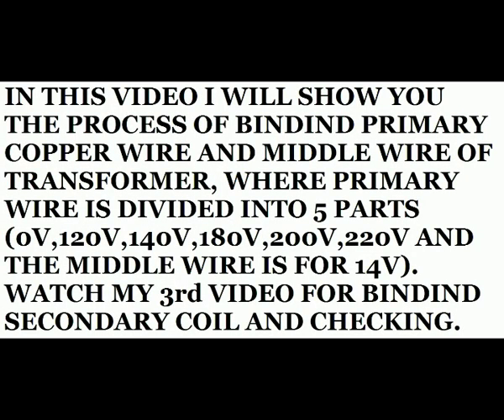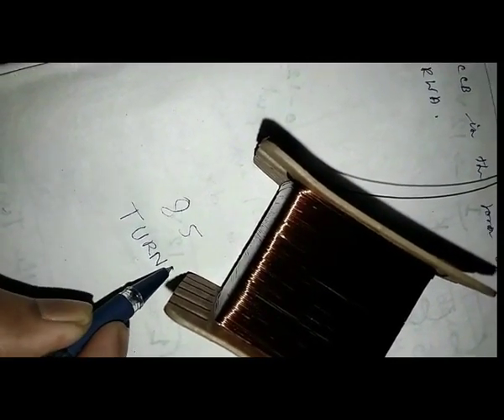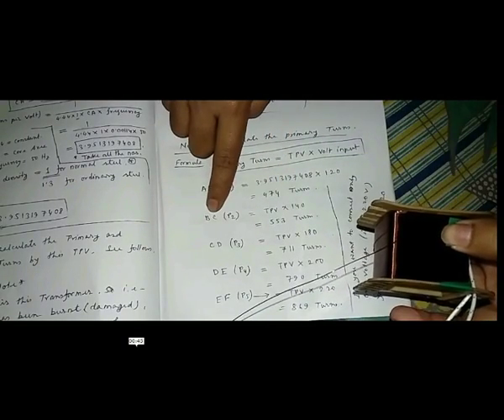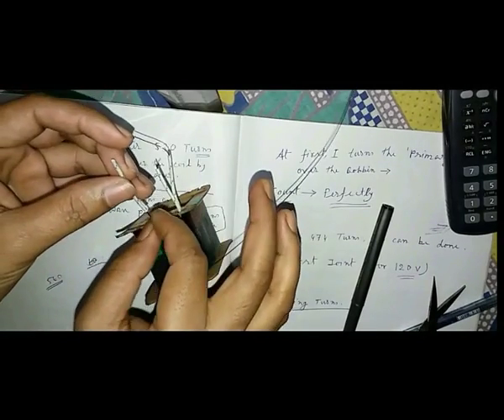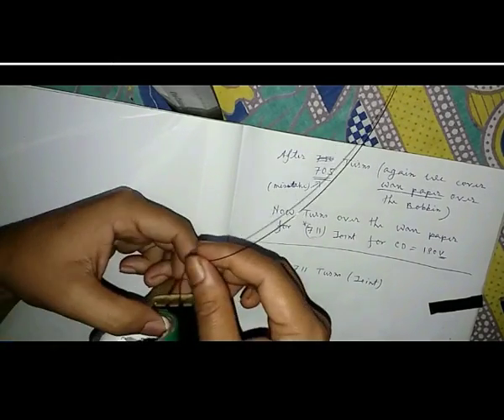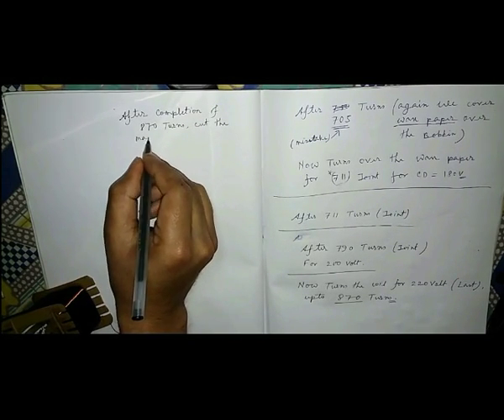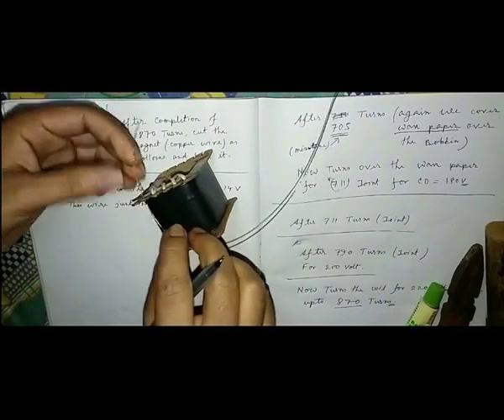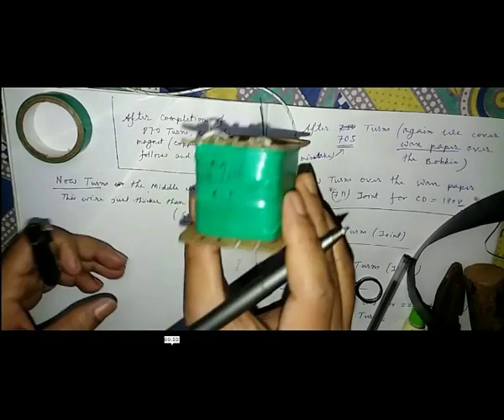Ups Transformer part 2 (for windind primary and middle wire)